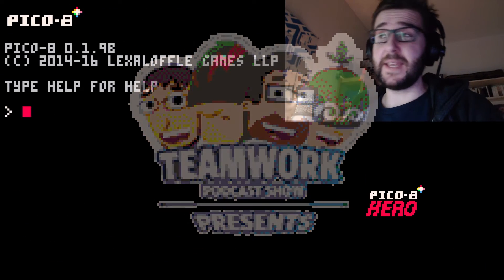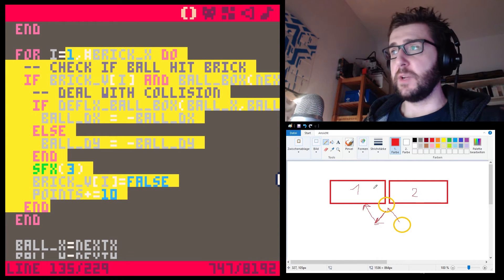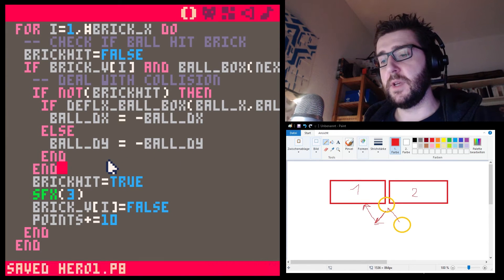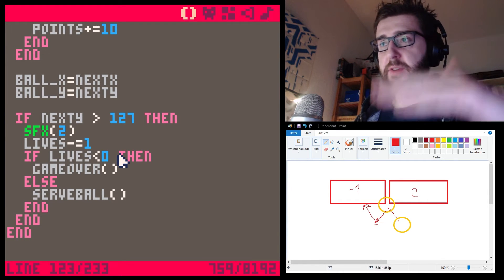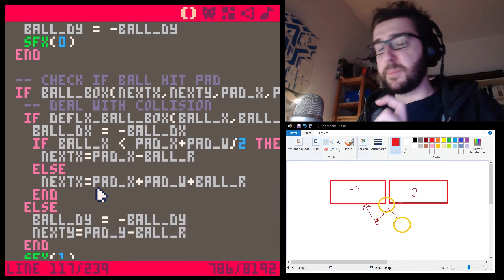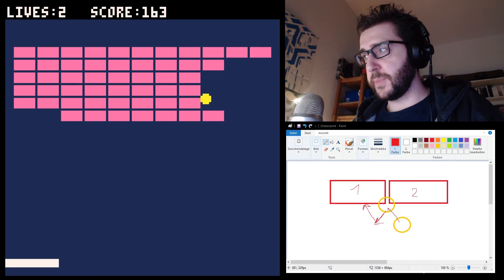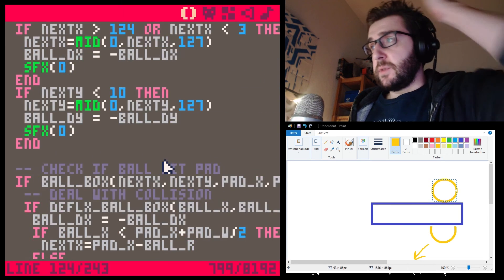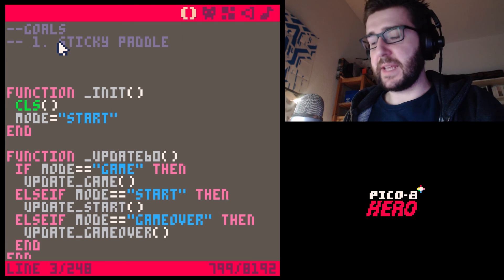Breakout #12 - Debugging - Pico-8 Hero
Let's develop a Breakout clone with Pico-8 one short video at a time. A tutorial aimed at complete beginners.

Don't miss the super-useful Pico-8 cheat sheet!